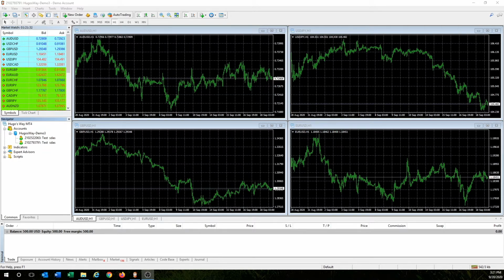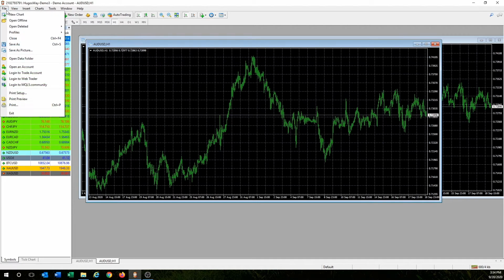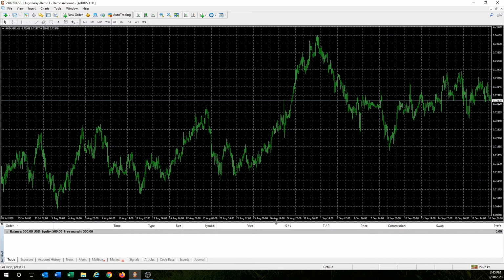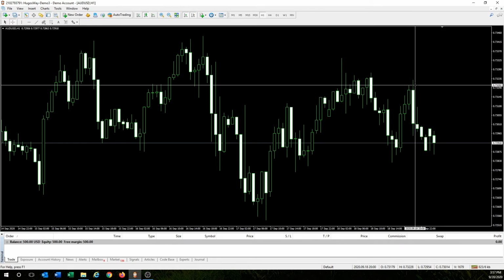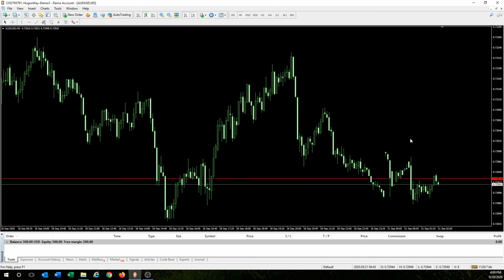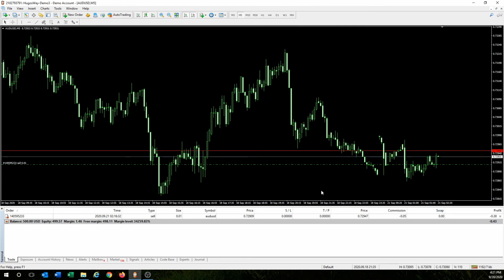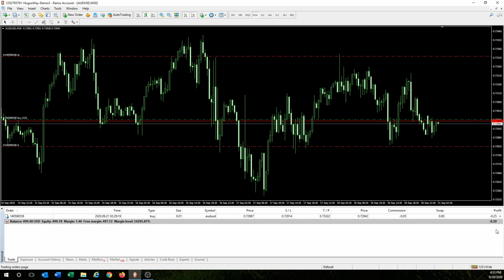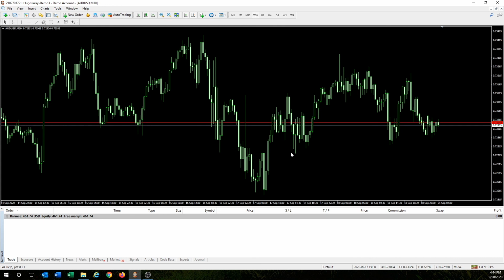Meta Trader 4 Explained. How to Open a trade, Close a trade, Set a Stop Loss and Take Profit.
Meta Trader 4 Explained Lesson 5
How to  Open a trade, Close a trade, Set a Stop Loss and Take Profit.

2000 New Students Per Month.. ALL Learning 4 FREE!!